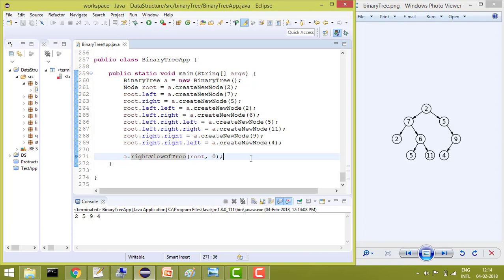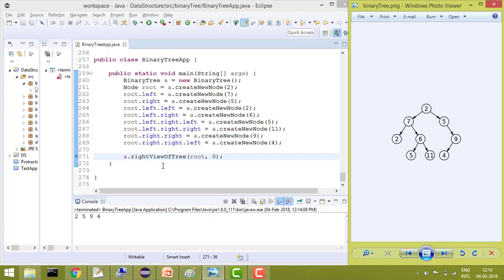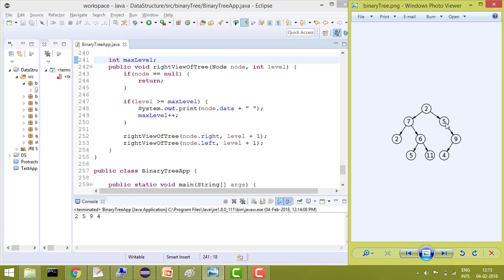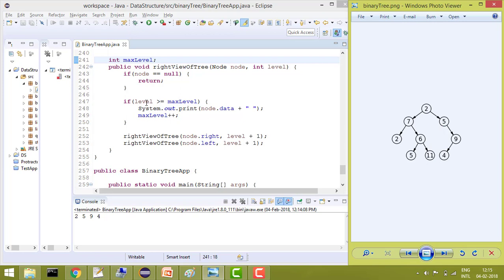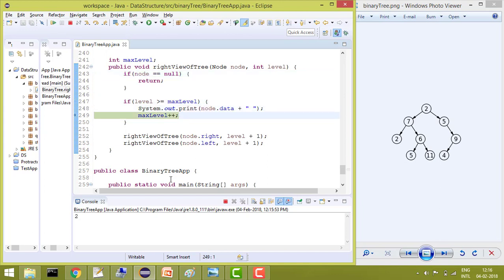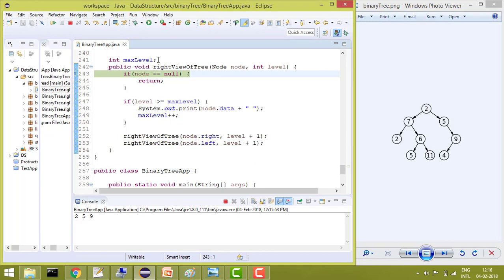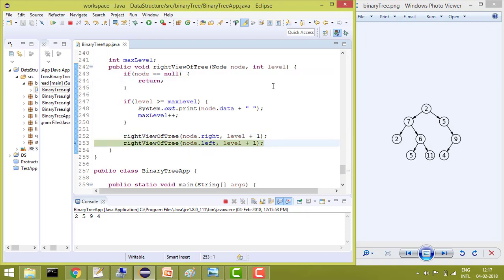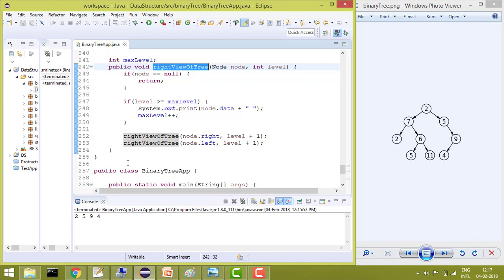Binary Tree in Java - 15 : Print Right View of Binary Tree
In this video, we're going to reveal exact steps to print right view of binary tree in Java

This problem is similar to following:
print right view of binary tree in Java,
print right view of binary tree,
Binary Tree print right view,
binary tree,
java tutorial,
coding simplified,
java